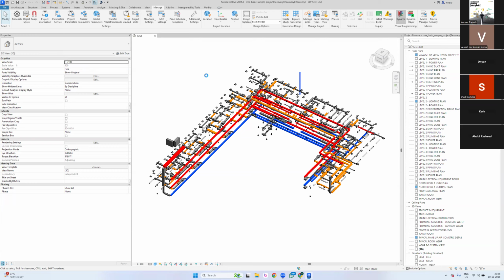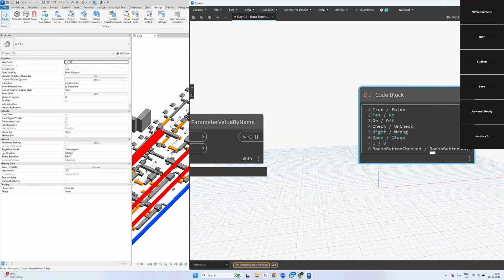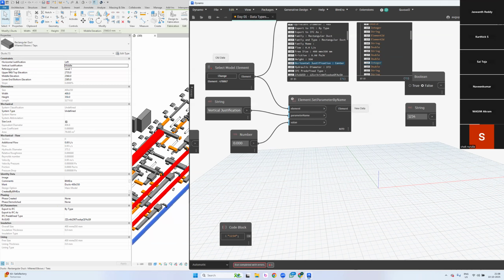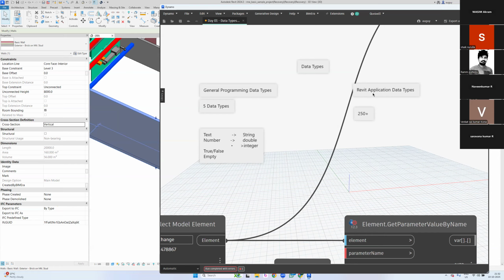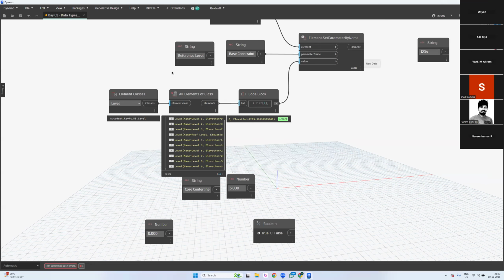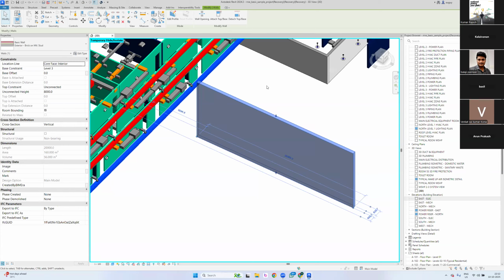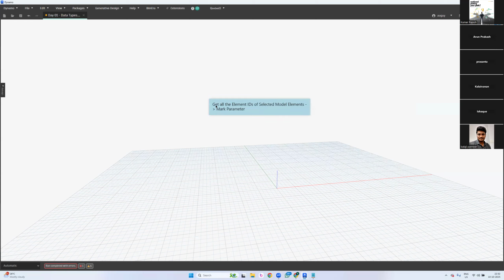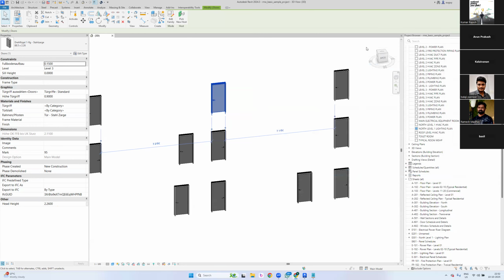Day 02 Data Types Application Specific